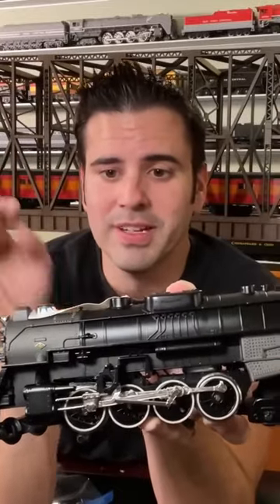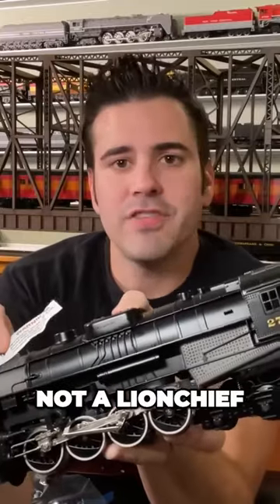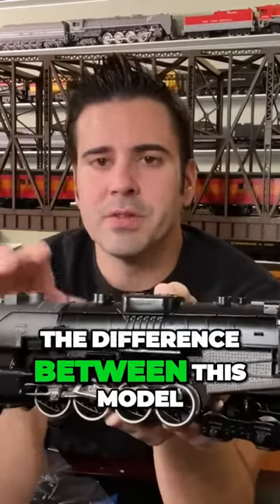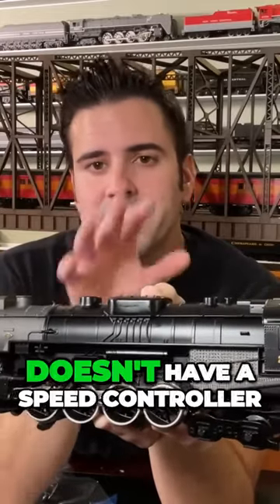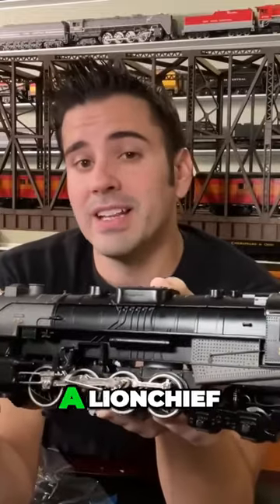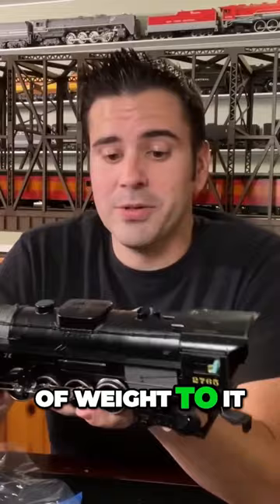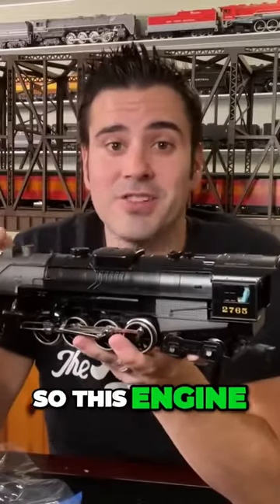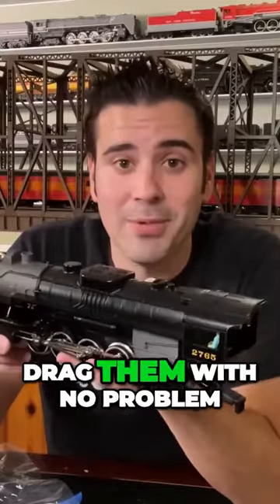BIG Power | SMALL Engine